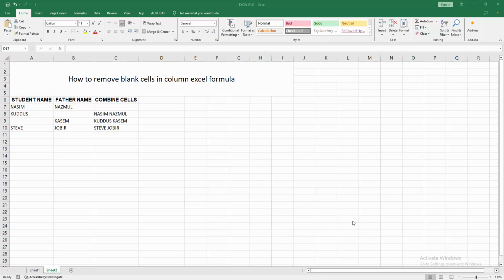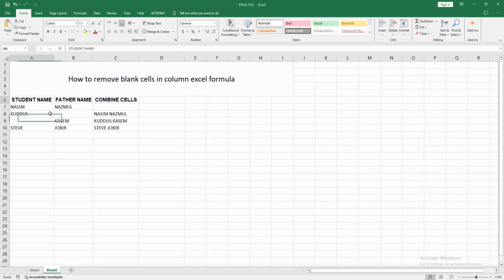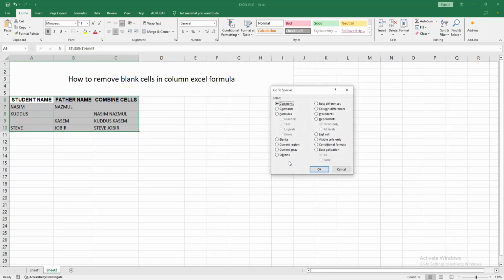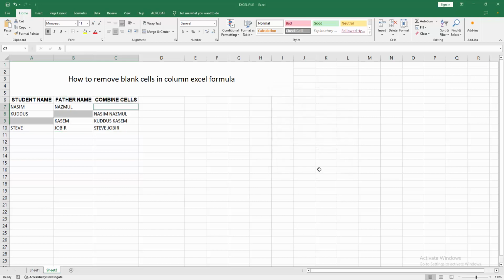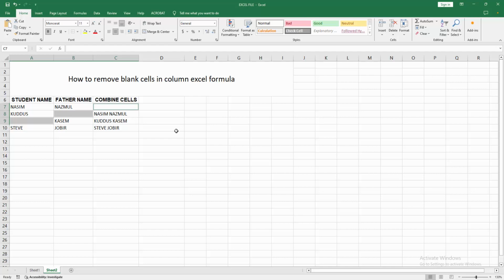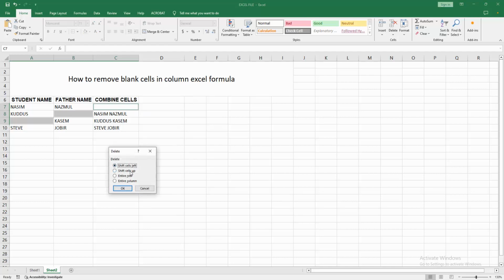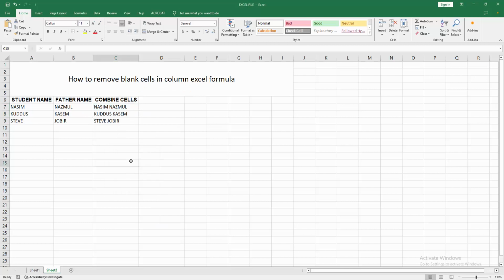How to remove blank cells in column excel formula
Assalamu Walaikum,
In this video I will show you, How to remove blank cells in column excel formula.  Let's get started.